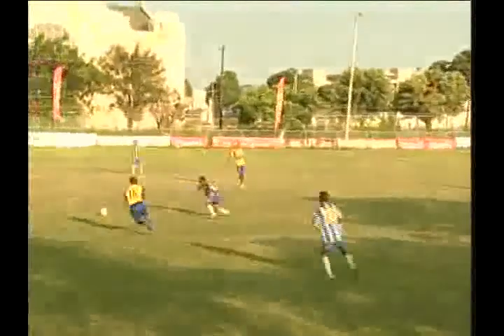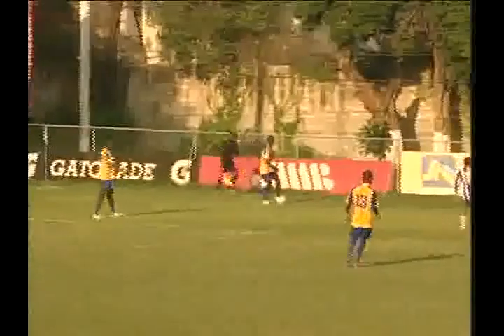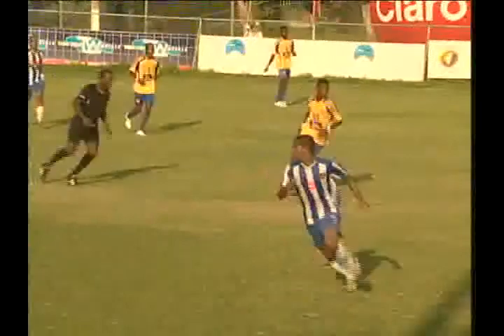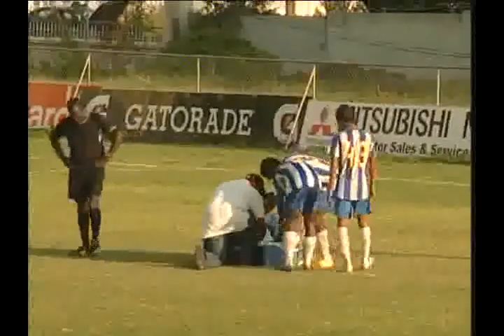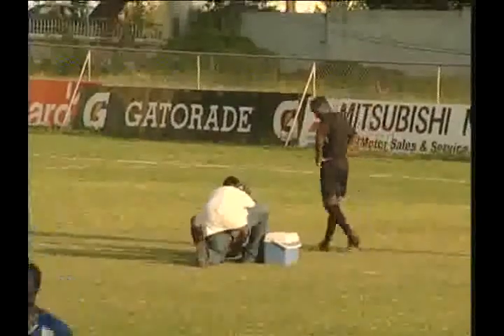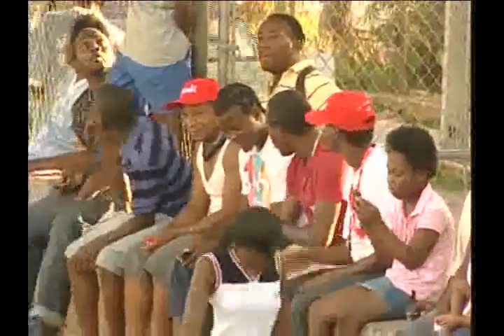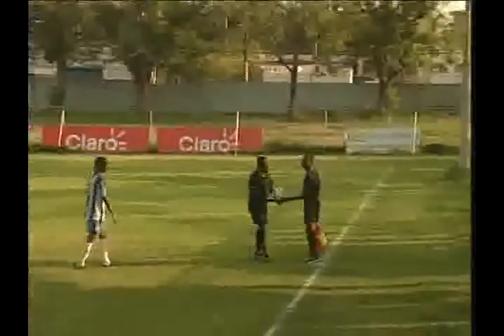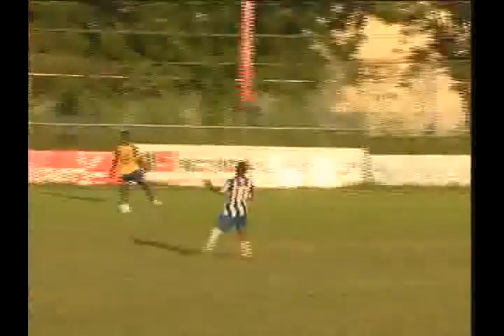Real Mona vs Harbour View Under 20_clip2.flv